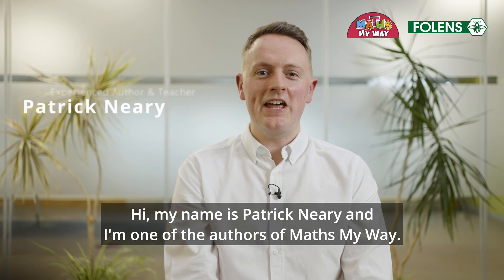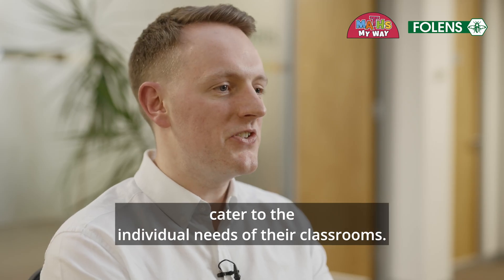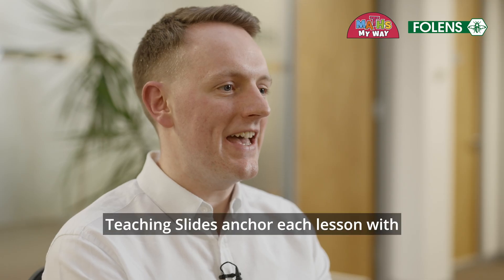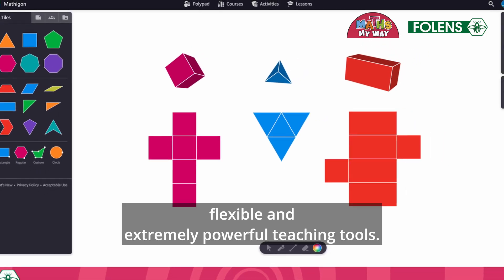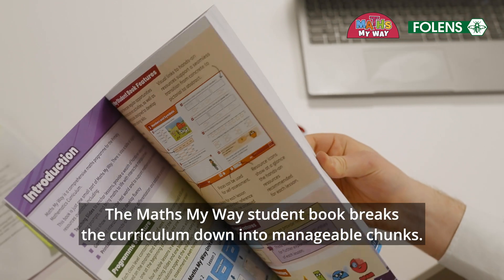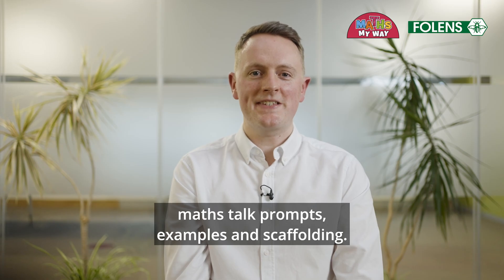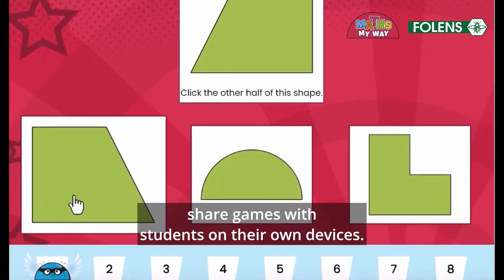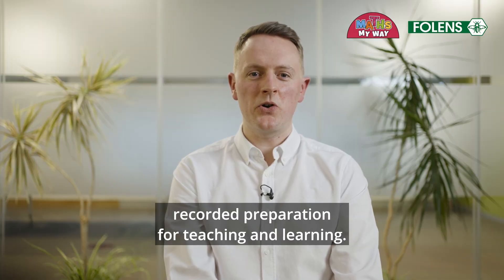Maths My Way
Patrick Neary, experienced teacher and one of the authors of Maths My Way gives you a brief overview of how Maths My Way supports the approaches and methodologies of the new curriculum in a practical, structured way.